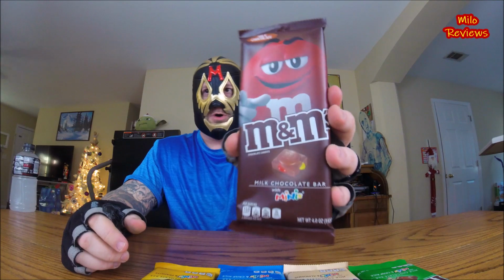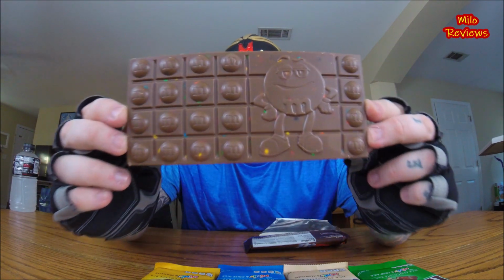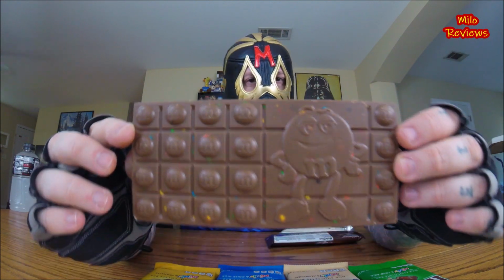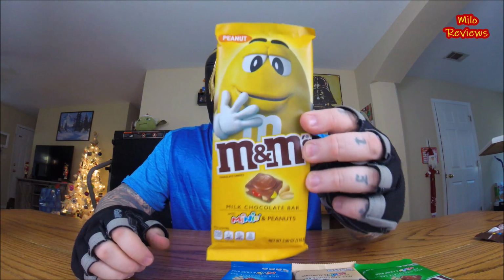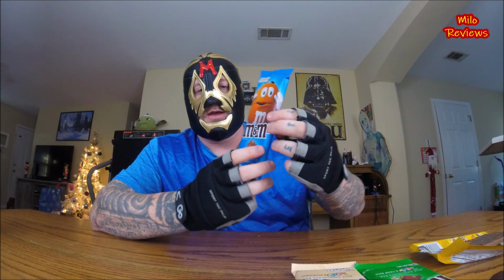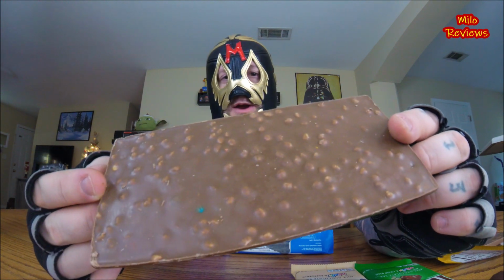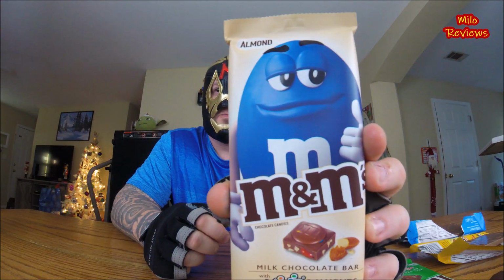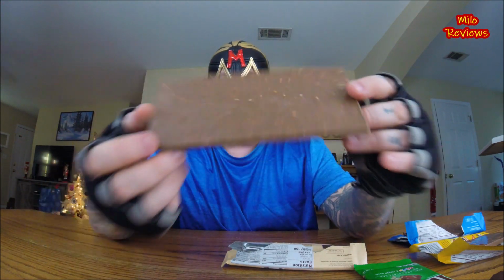M&M's Candy Bars (5 different flavors)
M&M's Candy Bars: Milk Chocolate - Peanut - Almond - Crispy - Crispy Mint.

Send mail to:
Milo Pantone
P.O.Box 1128
Leesburg, Ga. 31763

My Equipment:
Rode Stereo Video Mic Pro
DJI Mavic Pro
Fancierstudio Umbrella Lights
Panasonic Lumix DMC FZ300
Various mounts & tripods

Fueled by:
Sunkist Orange soda
Coffee
& the passion to Keep It Hardcore